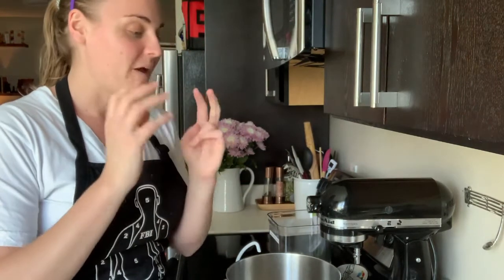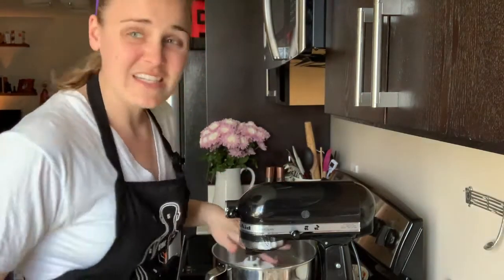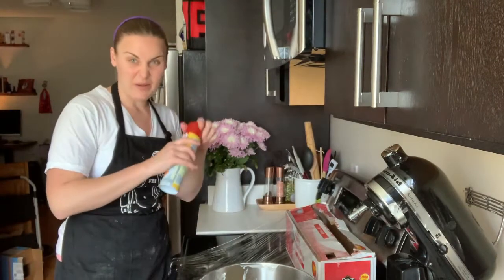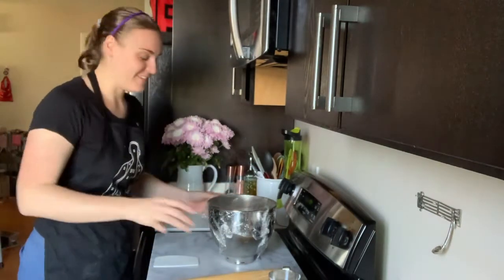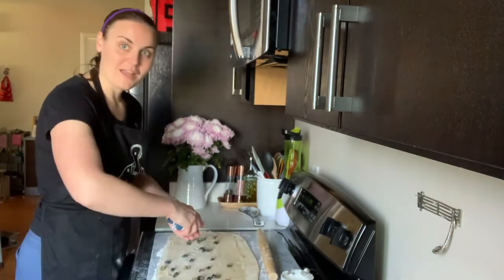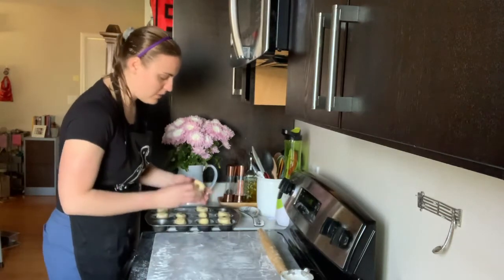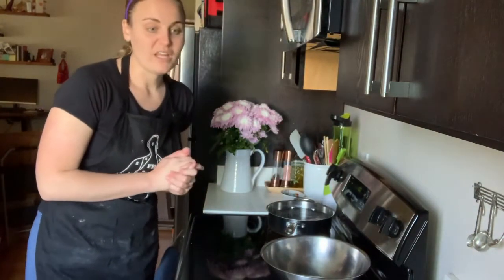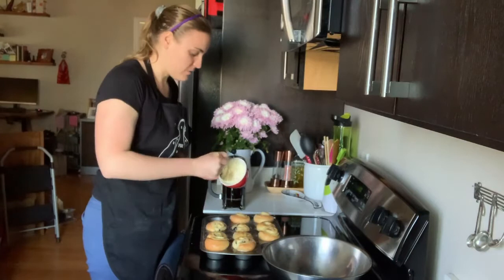Beurre Bake-Along #7: Morning Buns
Instead of going live on Mother's Day, Sarah recorded a demo on morning buns that is worth every second of rest time.

Thank you to the Cleveringa Clan for our intro theme! We're stoked to have a jingle.

Shoutout to Plate Mail Games' adventuring scores for helping make our proofing times more of an adventure.